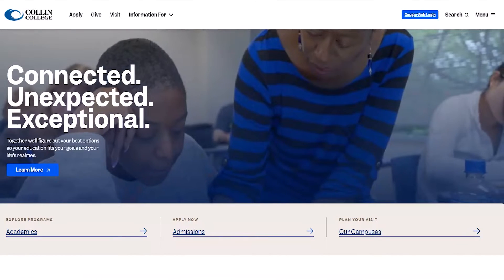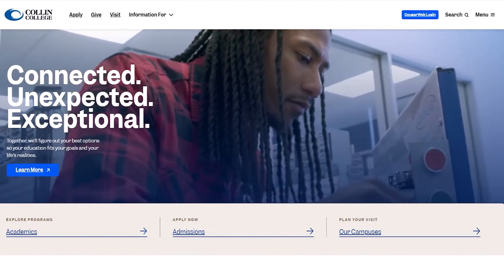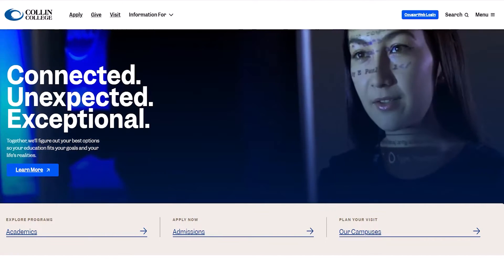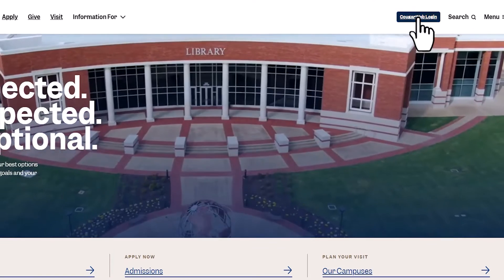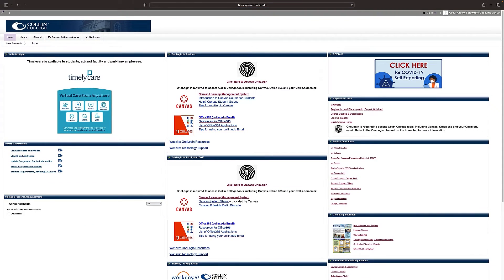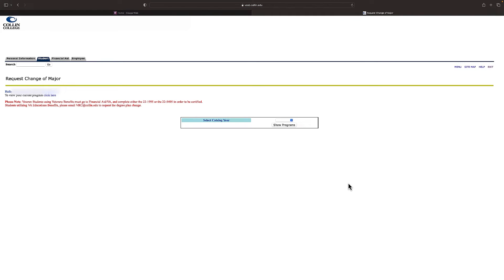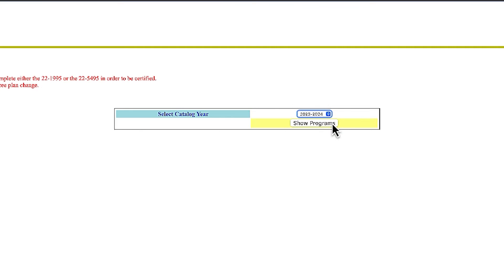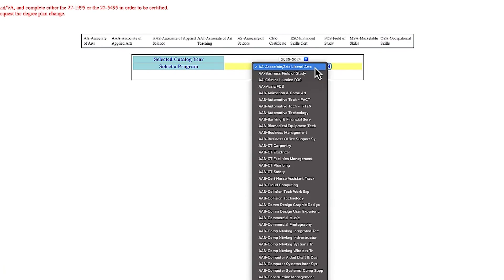How to Request for a Change of Major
This video will demonstrate how to request for a change of major in Cougar Web.